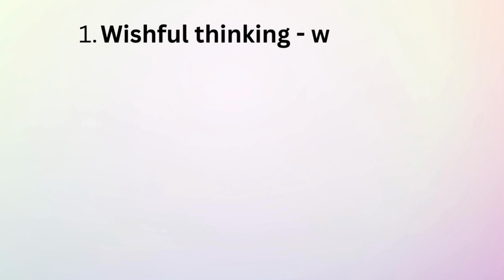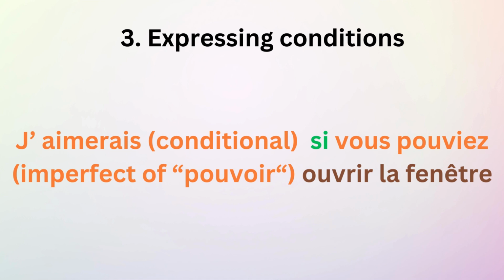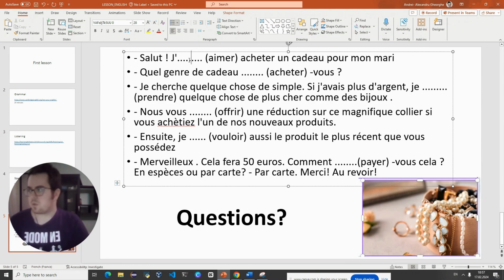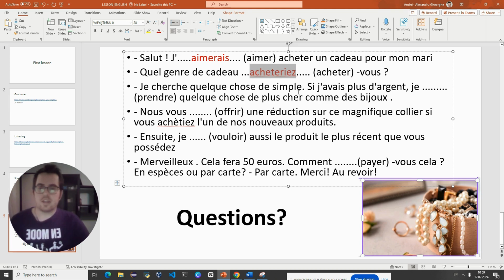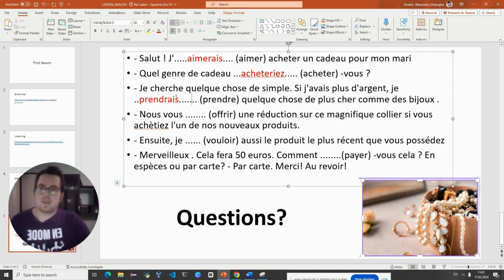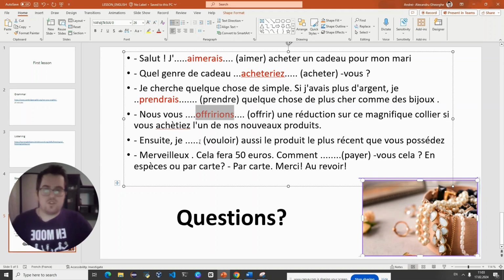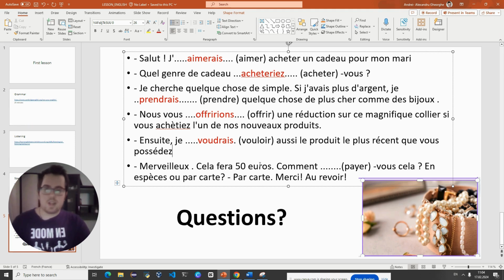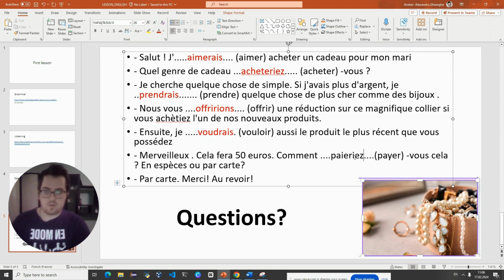Learn French Online With Andrei - Le conditionelle present - Easy Learn Online With Andrei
Ready to learn french now? Learn with me how to express conditions in french, polite requests as well as to practice french with an exercise at the end with solution explained by me!

Check out my UDEMY COURSE for A to Z French Learning